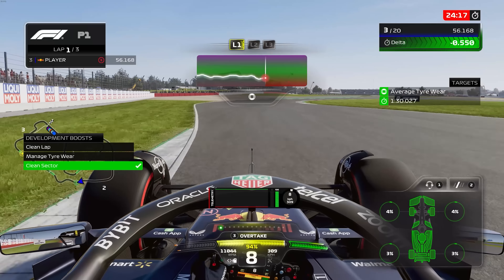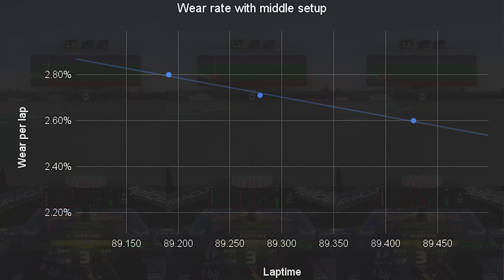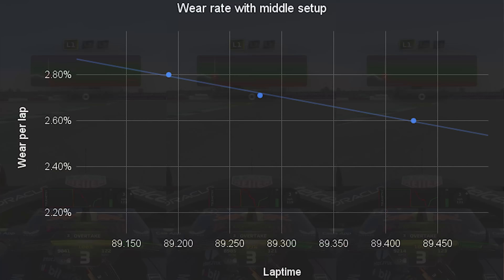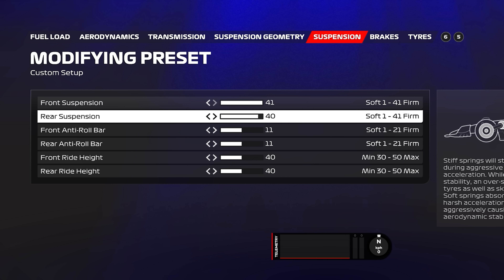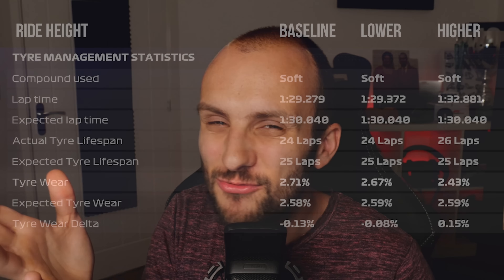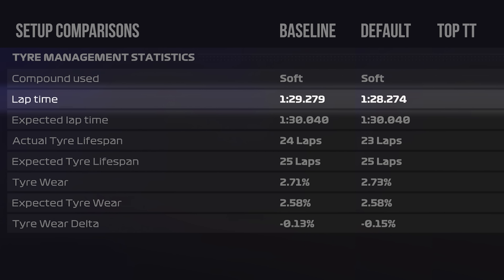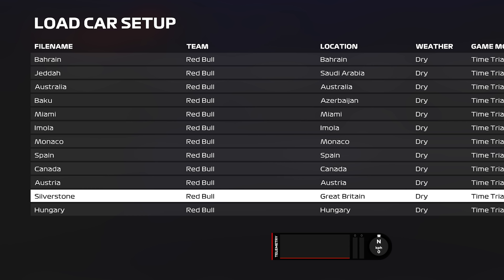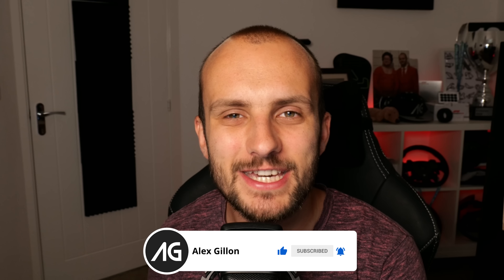Car Setup vs Tyre Wear In F1 23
00:00 Intro
00:10 Important Notes
02:01 Wings
03:07 Differential
04:35 Camber
05:48 Toe
06:54 Suspension
08:08 ARB
09:16 Ride Height
09:52 Brake Bias
10:21 Tyre Pressures
11:26 Setup Tests
12:18 Findings Check
14:01 Final Test
15:16 Conclusion